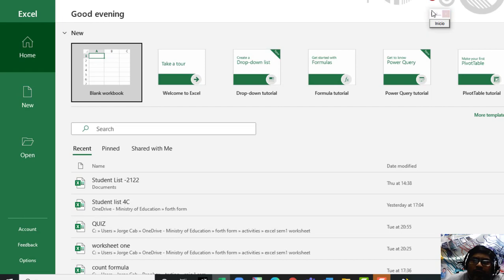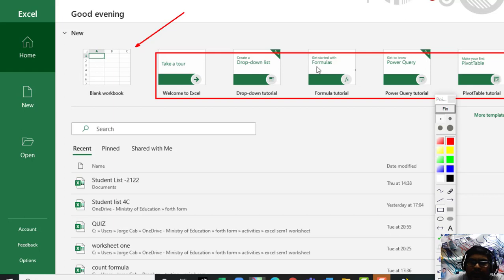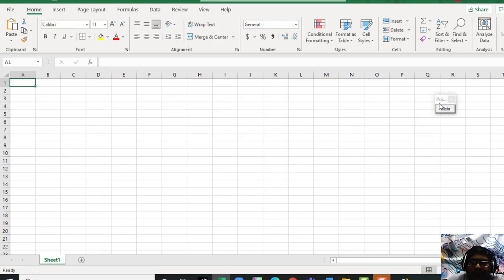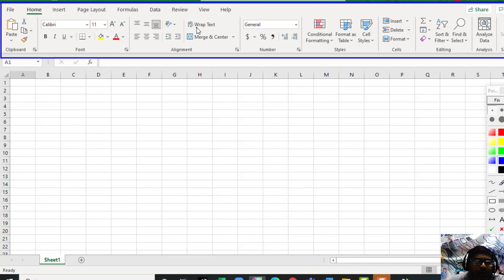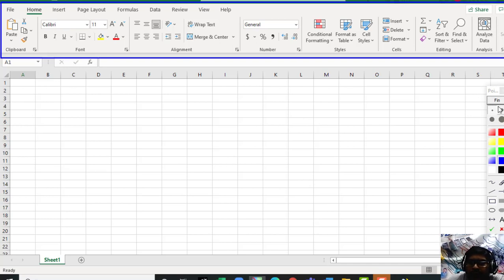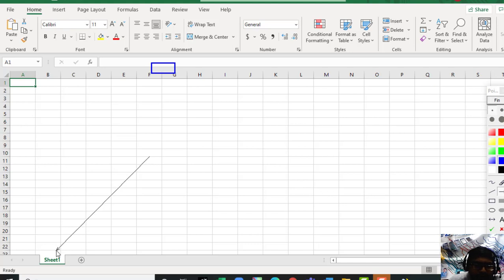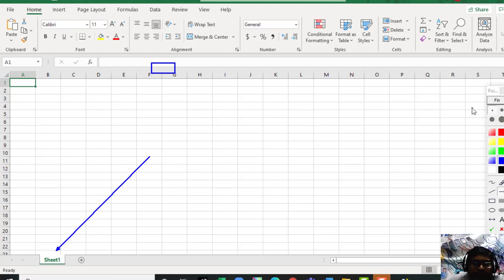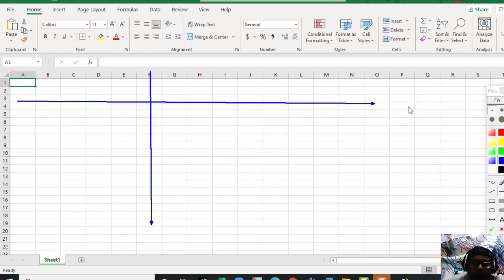intro to excel